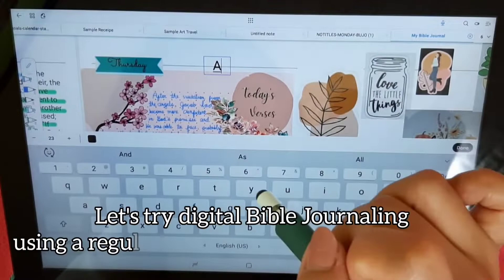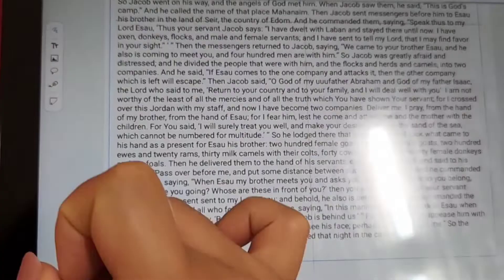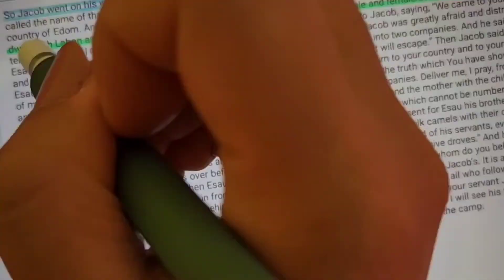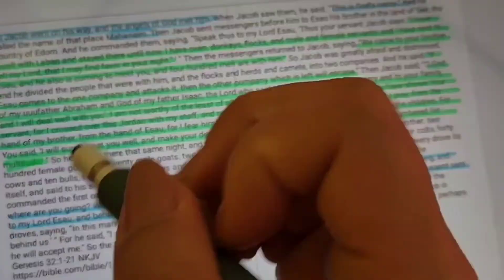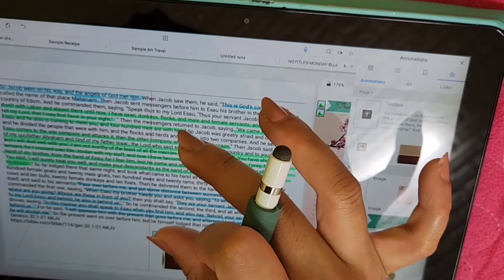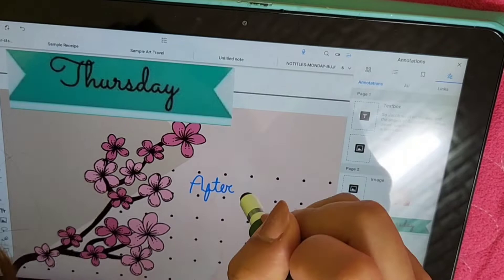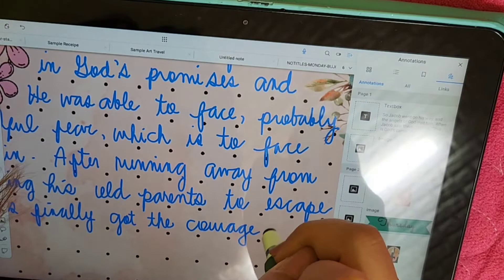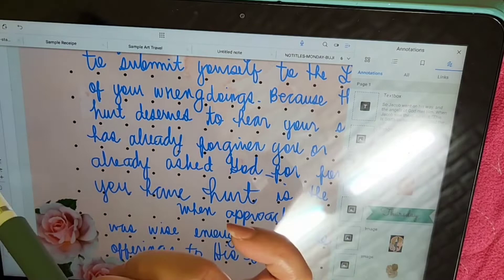Digital Bible Journaling with Me‐Galaxy Advanced 2| ThiaPark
Are you into Bible Journaling? Have you wanted to try digital Bible journaling like me but you don't have the budget to invest on an ipad or Galaxy S tab? Then, this video is for you.

App used in this video:

Bibleversion (digital Bible app)
flexcil ( A note-taking App)

Music used in this video do not belong to me.

Musician: Carl Storm

Musician: Carl Storm

Musician: LiQWYD